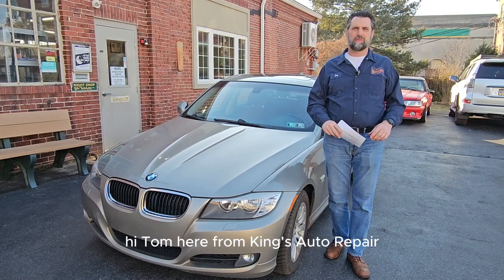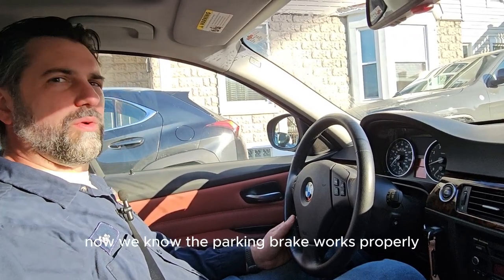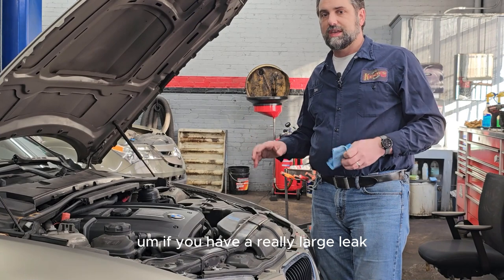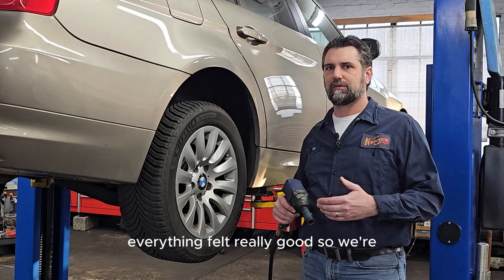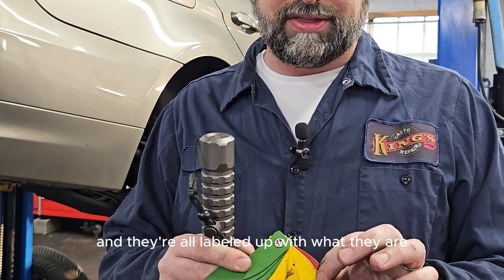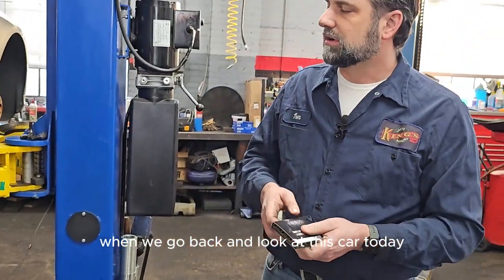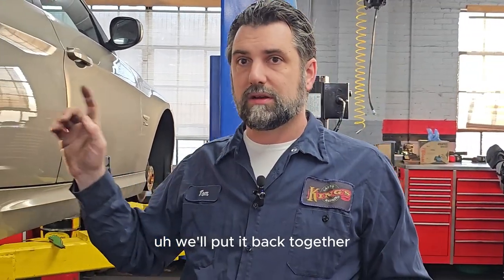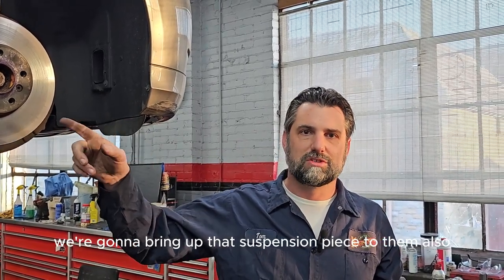What do Mechanics look at during a Pa State Inspection?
Before you comment just know I am as boring as ever for 20 minutes. This video was actually done as a companion piece to a popular blog post on our website. It is meant to be informative and provide the facts about what Pa inspection mechanics look at when they perform an inspection. If you want to read the blog post it can be found  As people ask more questions about Pa Safety Inspection Inspections I add the answers to a FAQ in the blog post. If this video didn't answer you questions the blog post might have what you are looking for. If not ask the question below and have it live forever here and on our website.

I did miss some things in the video so I built a check list that you can get by using the included Google Drive Three things I did not go over was the glass, seat belts and doors.

I will be making smaller, shorter videos breaking down each of the topics. Rust is a big factor when it comes to safety inspections and a lot more complex. It will be its own video where I break down how to determine if the state deems the car to be safe to be on the road.

Leave us a comment on what you want to see us cover next. If you would like to learn more about your car check out our blog over on our